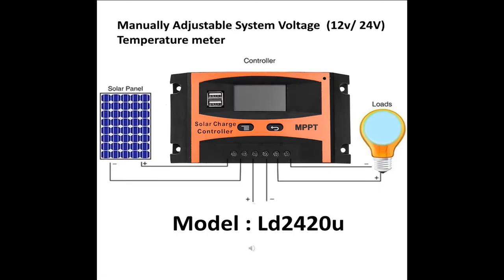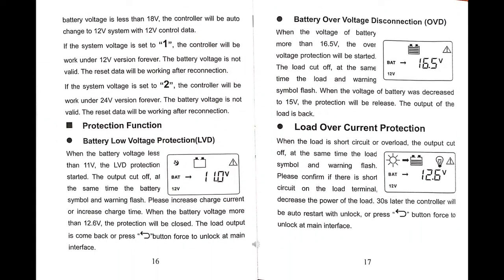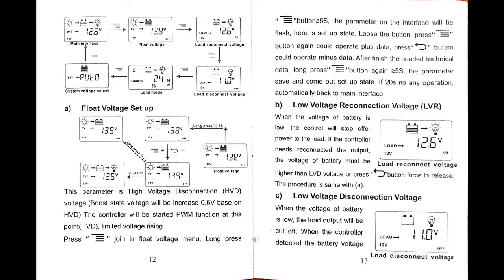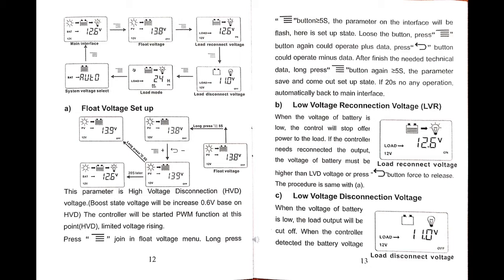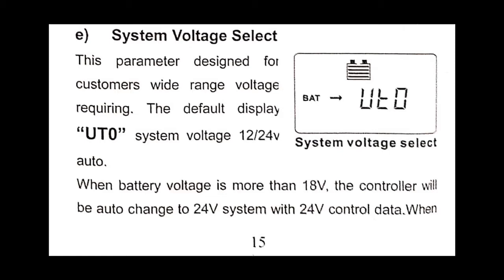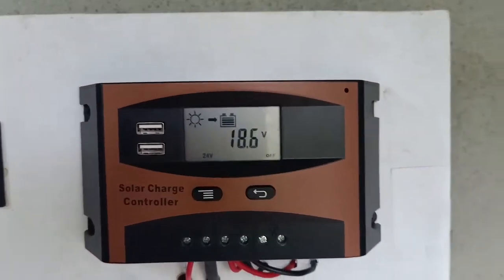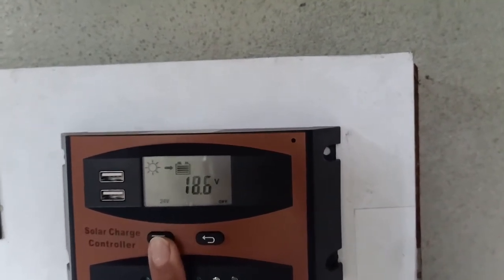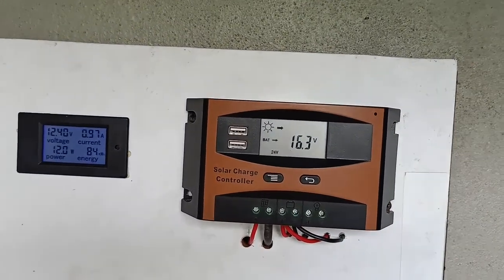Solar Charger Controller Model Ld2420u Manually Setup System Voltage 12v or 24v High Quality charger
Model ld2420u
Short description about system setting manual
How to setup system voltage manually
how to change automatic system voltage 12v/24v to Manually 24v